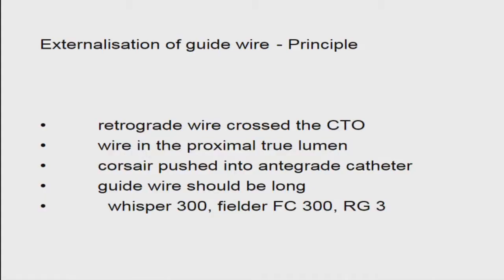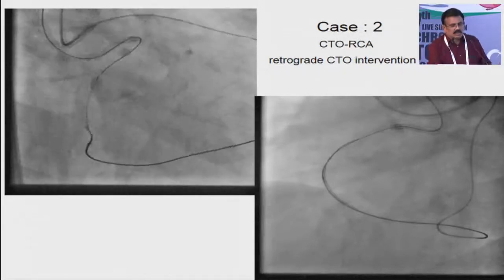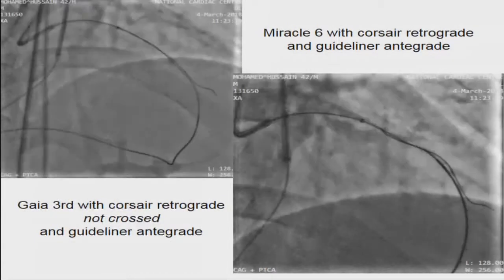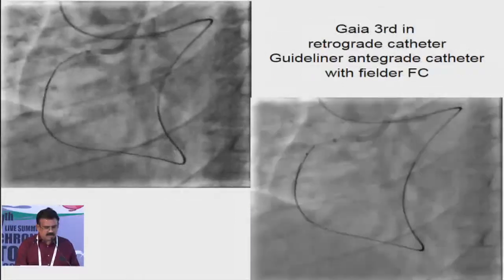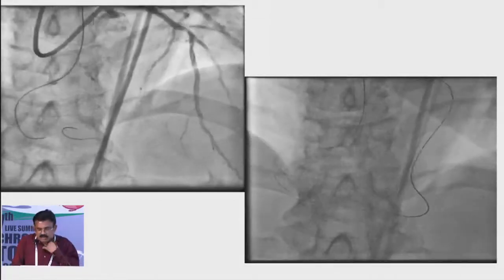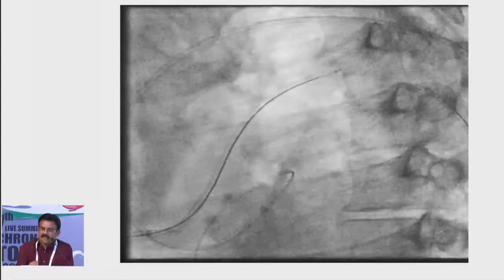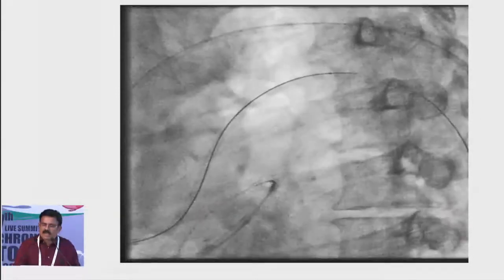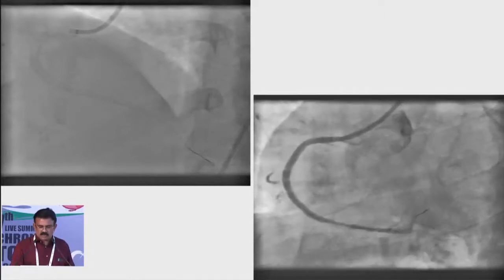Dr N Parthap Kumar -(05) Day 1 Session 4